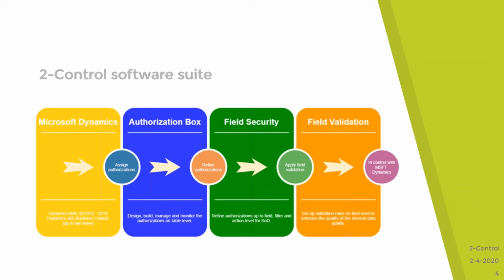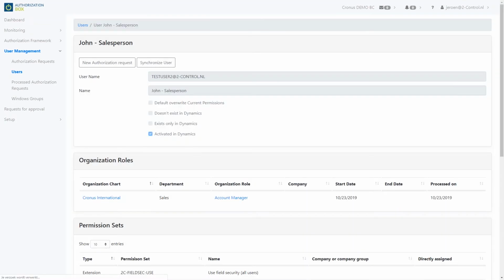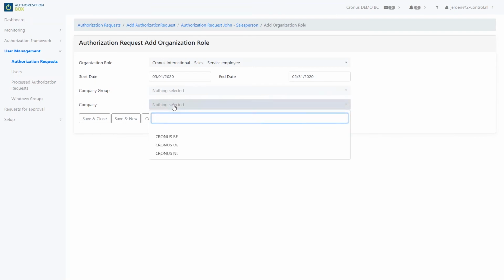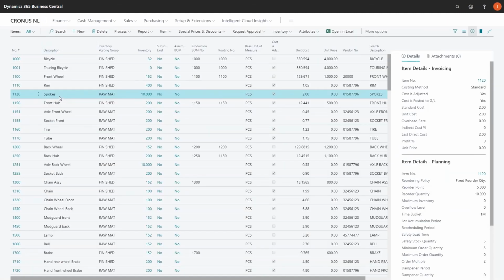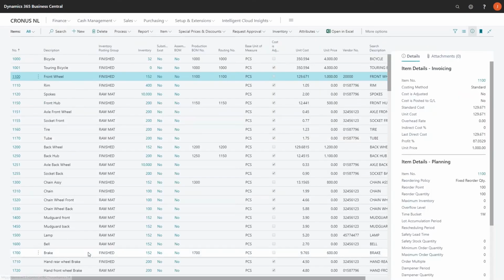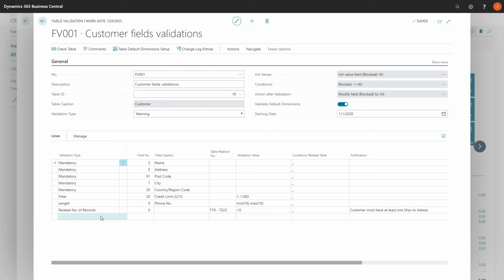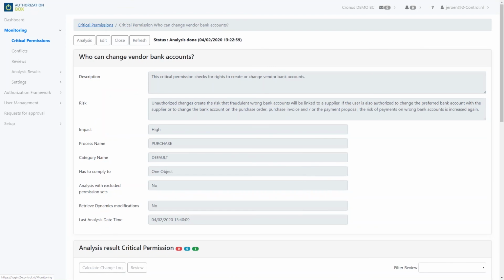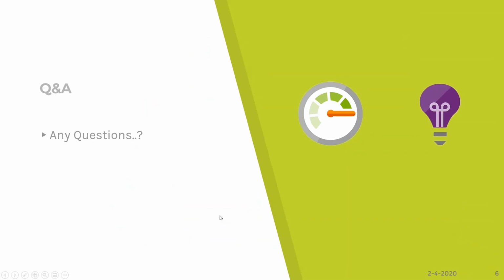Your Data a Mess? Get Control with Authorization Solutions for BC/NAV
It's one of the pivotal questions of the digital age: Can you rely upon your data? Without authorization controls in place, your answer might be "No." Let's fix that!

Well-designed authorizations are critical for the proper functioning of any organization. In this webinar, you will discover how easy it is to implement authorizations that enhance the security and accuracy of your data.

Our new ISV partner 2-Control will demonstrate how three of their add-on solutions for Microsoft Dynamics 365 Business Central or NAV--Authorization Box, Field Security, and Field Validation--work together to help you keep valid, secure data. They help you implement segregation of duties (SoD) and provide clear insights into all the authorizations in your organization.

You can’t afford to miss this free webinar! Join us to get control of your authorization with 2Control.